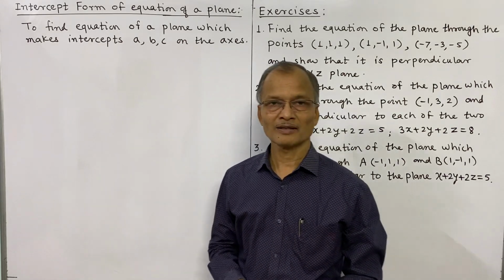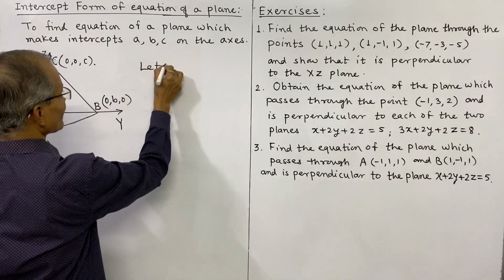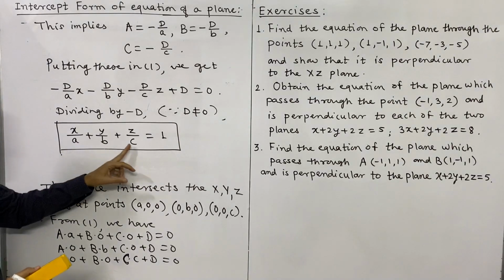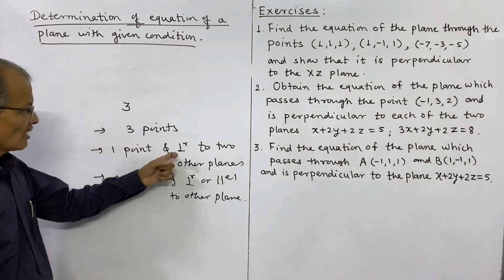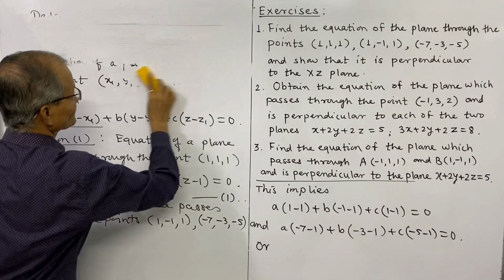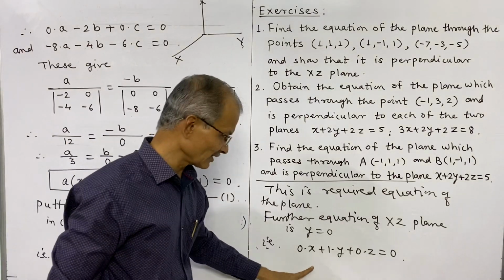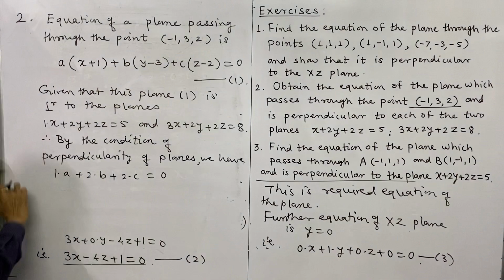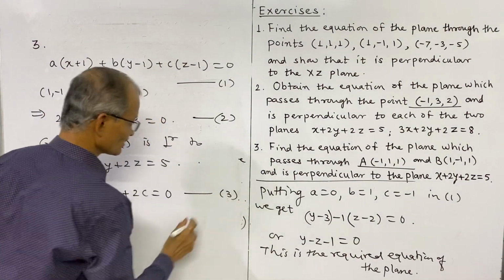Geometry: The Plane: Intercept Form, Determination of plane under given conditions.Lect.3.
Geometry: The Plane
Intercept form of equation of a plane.
Determination of equation of a plane under given conditions:
(1) passing through three given points.
(2) passing through two points and perpendicular to a plane.
(3) passing through a point and perpendicular to two given planes.

The book followed is:
Shanti Narayan: Analytical Solid Geometry
Links for handwritten notes of the Topic(send a request mail, I will share it with you):